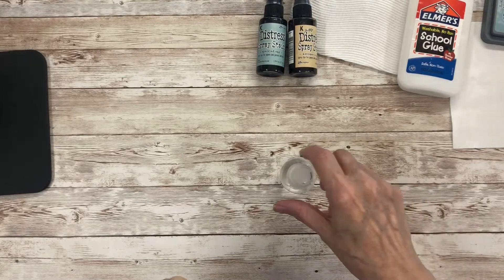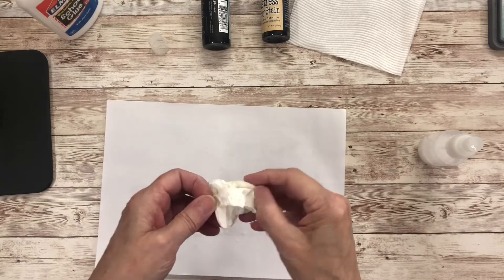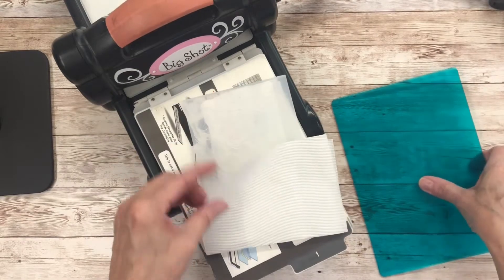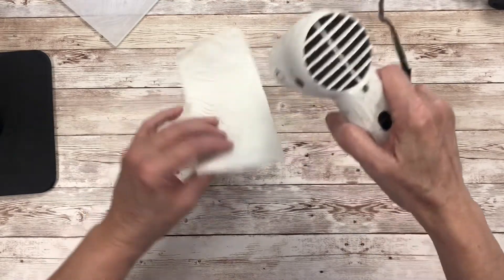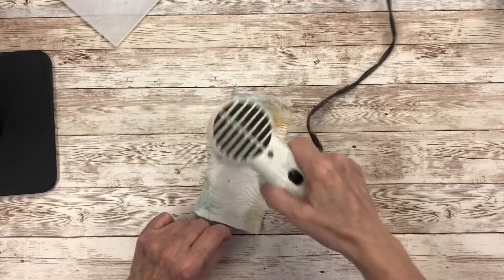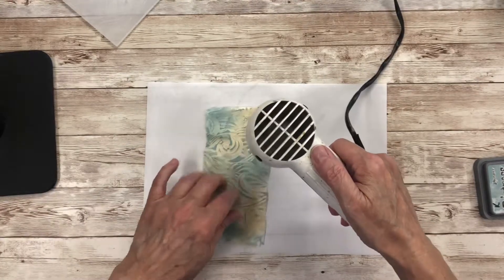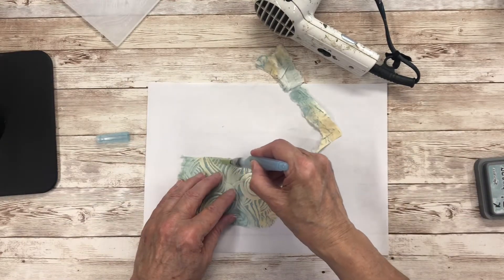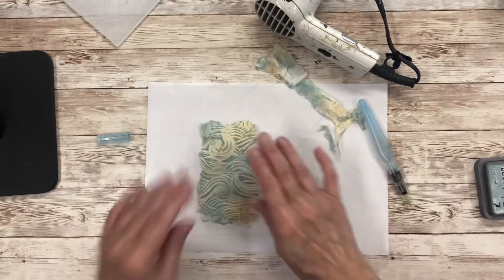Embossing Folder Paper Casting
Create a background using serviettes and embossing folders. Colour with sprays and use an ink pad to highlight the design.